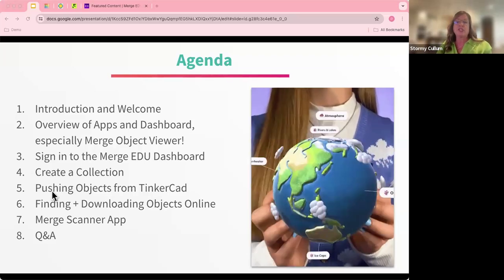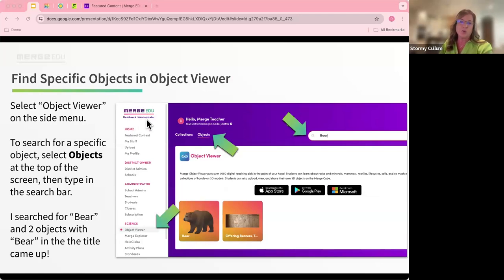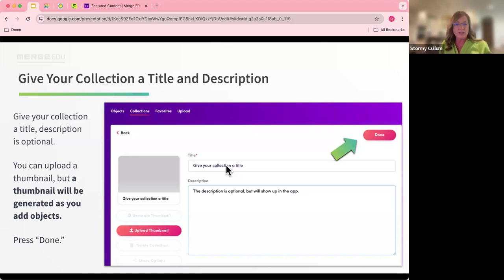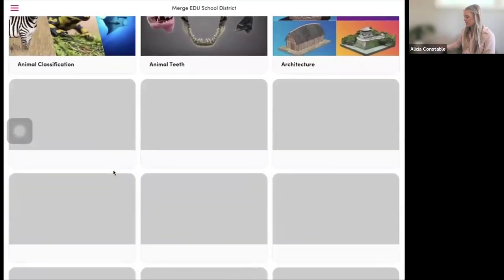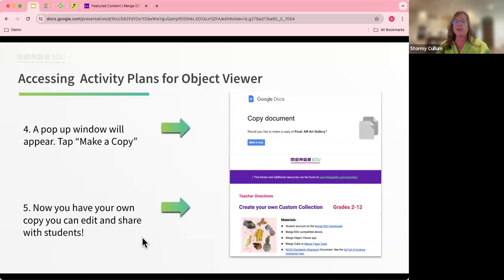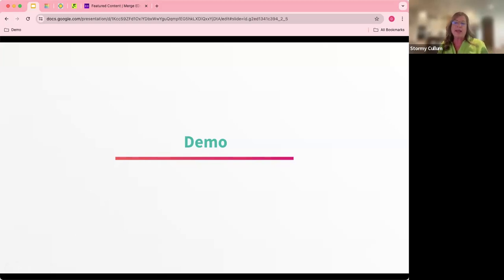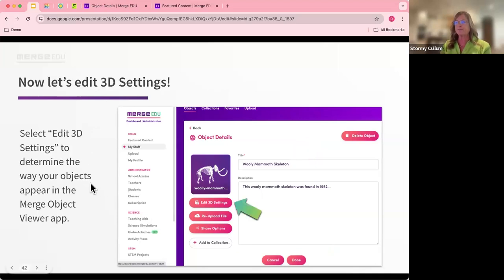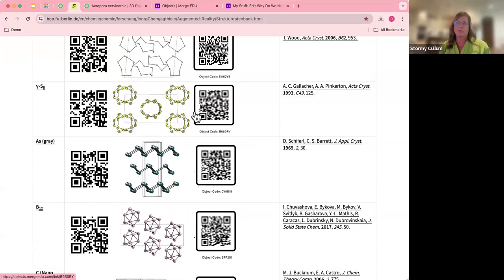Finding and Uploading 3D Models